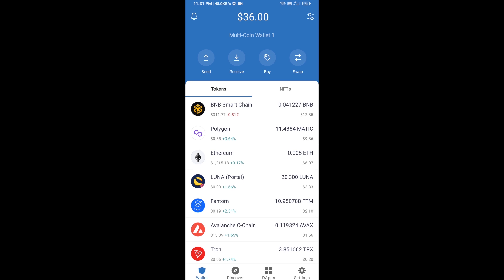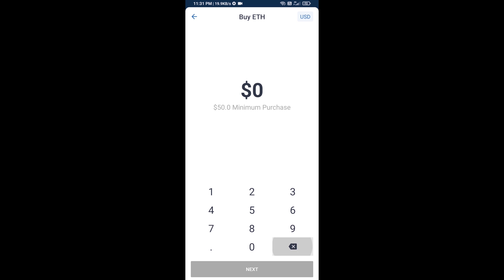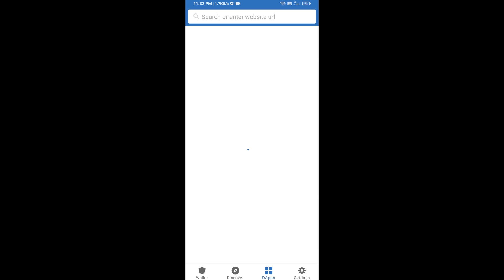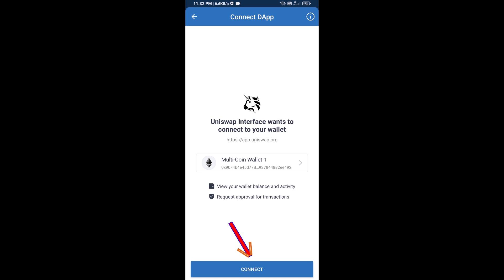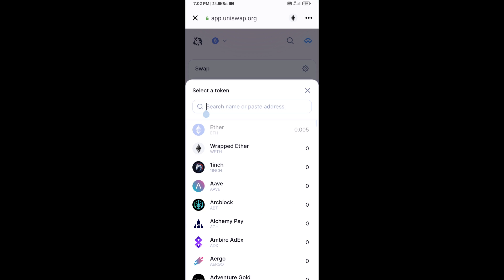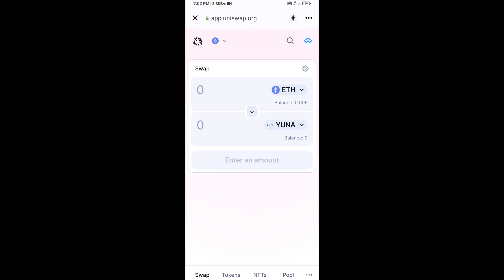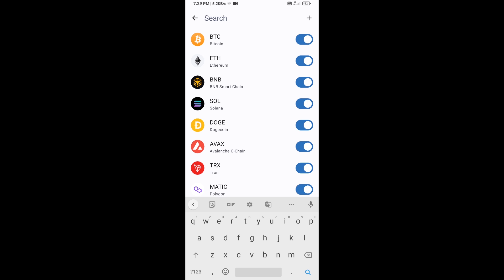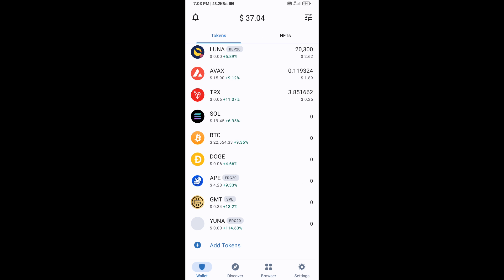How to Buy YUNA (YUNA) Token Using ETH and UniSwap On Trust Wallet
How to Buy YUNA (YUNA) Token Using ETH and UniSwap On Trust Wallet OR MetaMask Wallet.